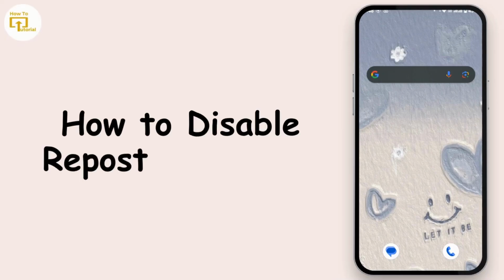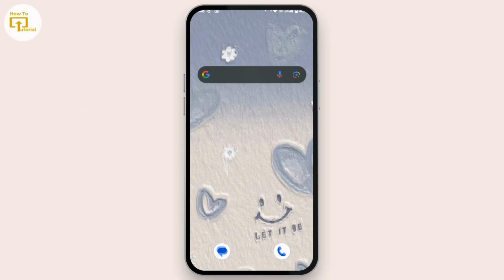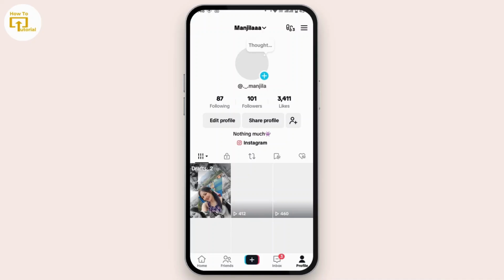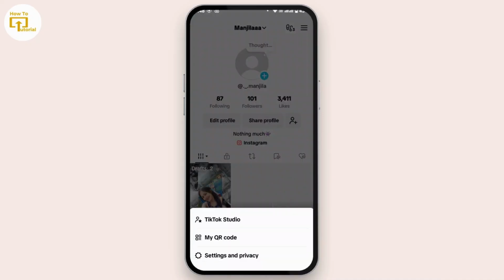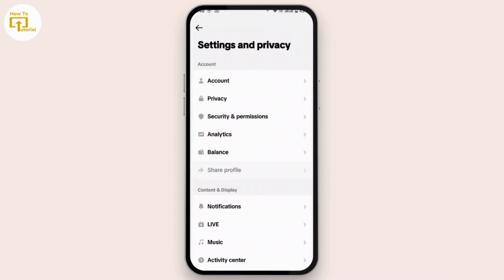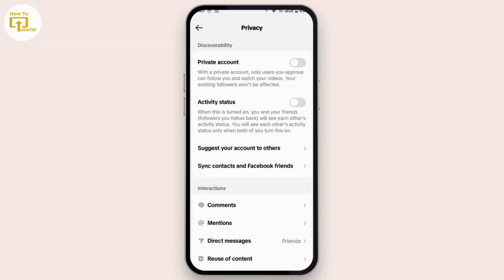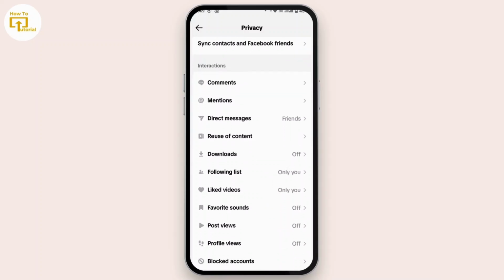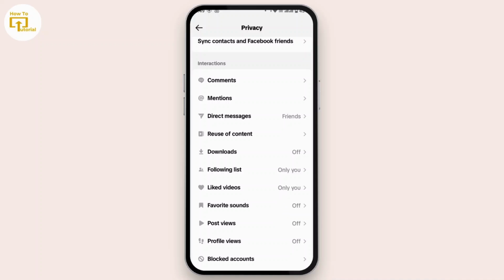How to Disable Repost on TikTok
How to Disable Repost on TikTok@LoginHelps
Learn how to easily disable the repost feature on TikTok in this step-by-step tutorial. Whether you want to remove a repost, delete a repost, or turn off the repost option entirely, we've got you covered!

In this video, you'll discover how to disable repost on TikTok. You'll also learn how to remove a repost on TikTok and how to delete a repost on TikTok.

Timestamps:
00:00:00 - Introduction
Learn how to disable repost on TikTok.

00:00:05 - Open TikTok
Launch the TikTok app and ensure you're logged in.

00:00:10 - Go to Profile
Navigate to your profile page by tapping the profile icon.

00:00:15 - Access Settings
Tap on the three-line icon in the top right corner and select "Settings and Privacy."

00:00:25 - Open Privacy Settings
Under "Account," tap on "Privacy."

00:00:35 - Find Repost Option
Scroll down in the "Interaction" section to locate the "Repost" option.

00:00:45 - Disable Repost
Turn off the repost feature to disable it.

00:00:55 - Conclusion